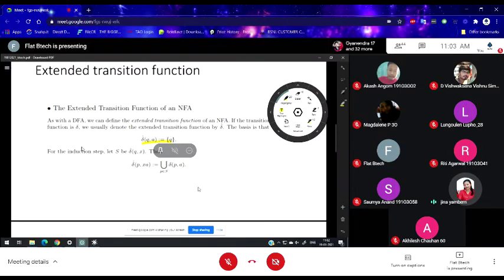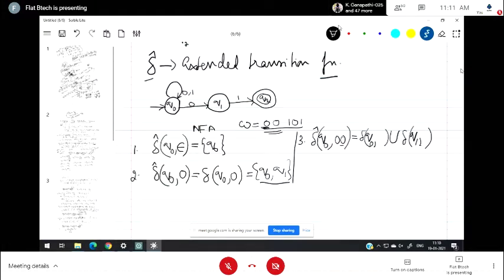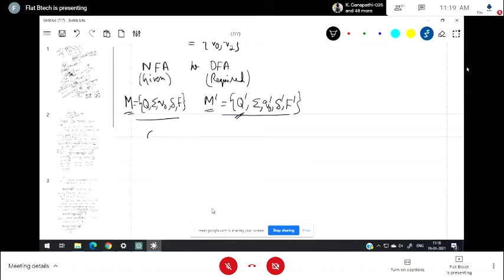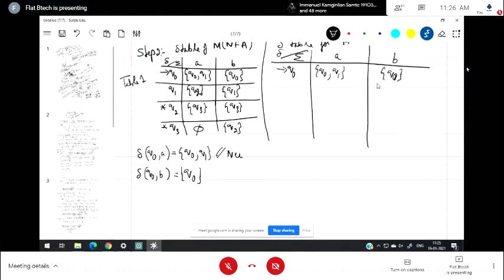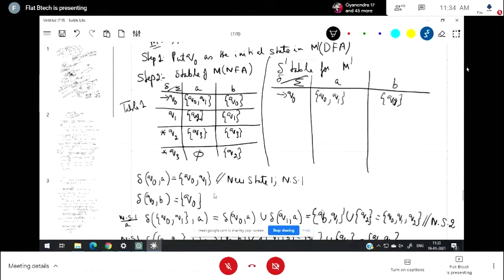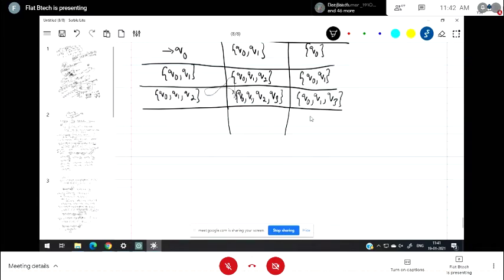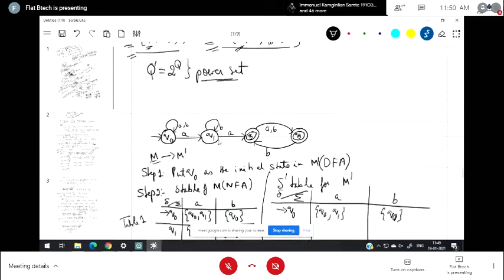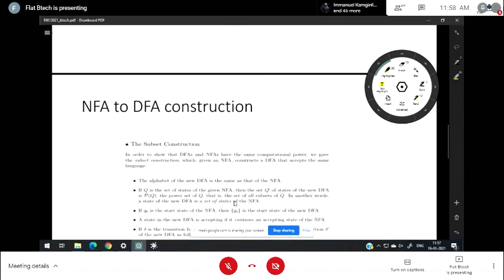FLAT Day 4